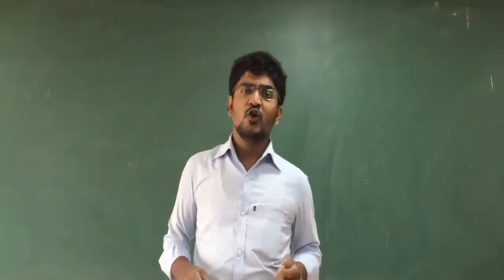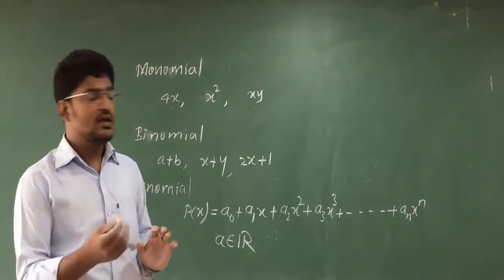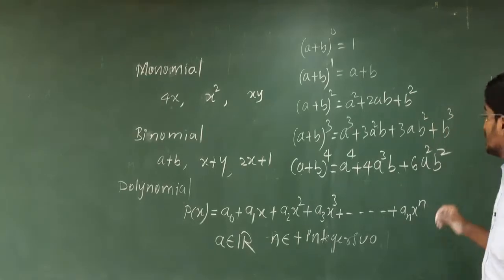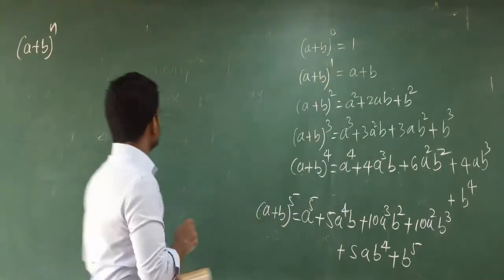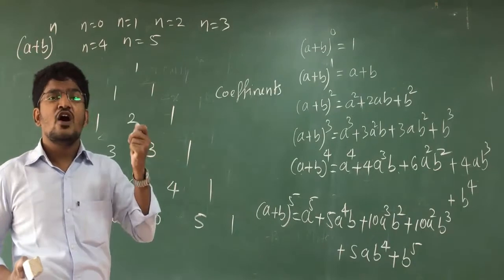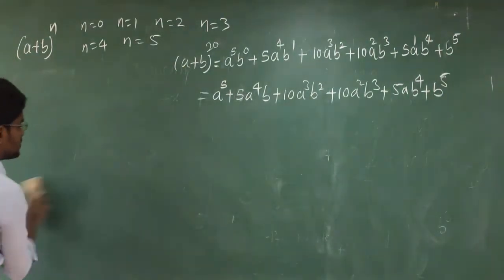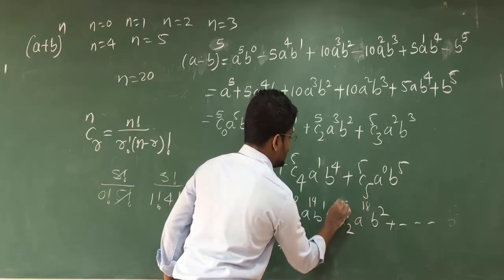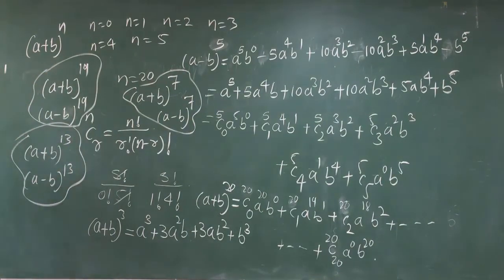TRICKS FOR SOLVING POLYNOMIALS | BRIDGE COURSE | CLASS 11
In mathematics, a polynomial is an expression consisting of variables (also called indeterminates) and coefficients, that involves only the operations of addition, subtraction, multiplication, and non-negative integer exponents of variables. An example of a polynomial of a single indeterminate, x, is x2 − 4x + 7. An example in three variables is x3 + 2xyz2 − yz + 1.

Polynomials appear in many areas of mathematics and science. For example, they are used to form polynomial equations, which encode a wide range of problems, from elementary word problems to complicated scientific problems; they are used to define polynomial functions, which appear in settings ranging from basic chemistry and physics to economics and social science; they are used in calculus and numerical analysis to approximate other functions. In advanced mathematics, polynomials are used to construct polynomial rings and algebraic varieties, central concepts in algebra and algebraic geometry.